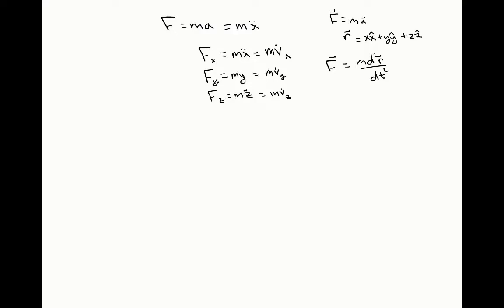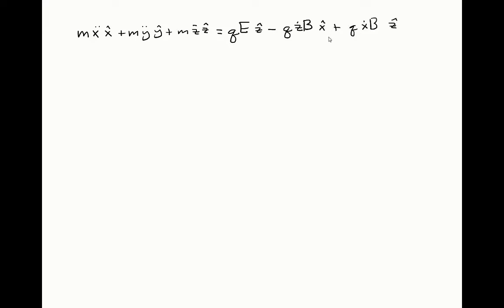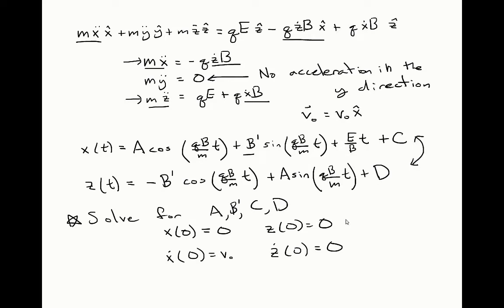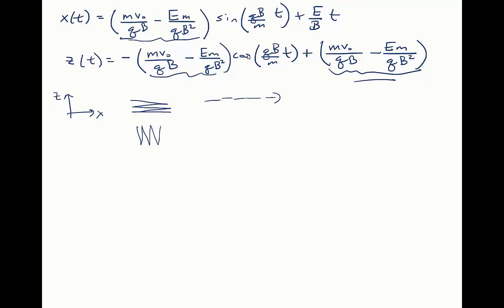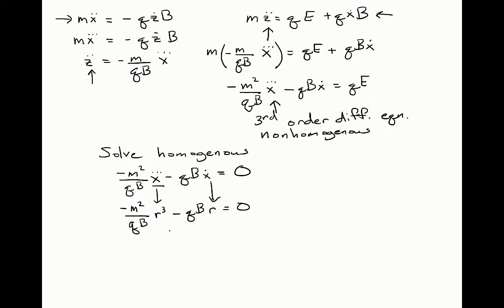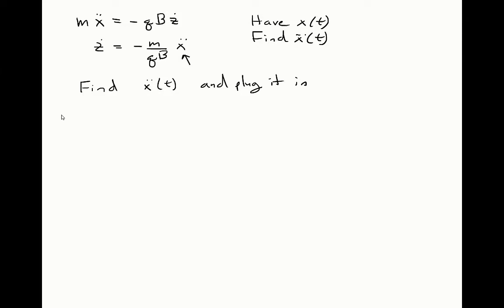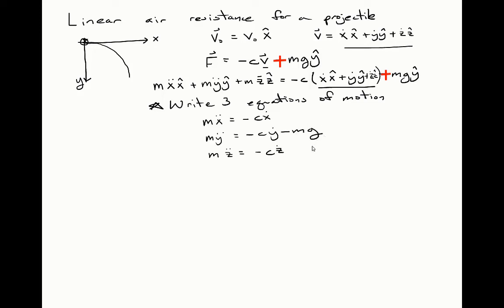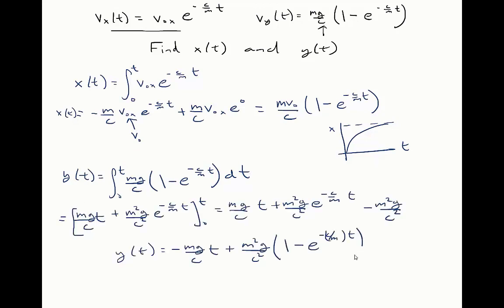PHYS 531 Summer 2018 Week 5